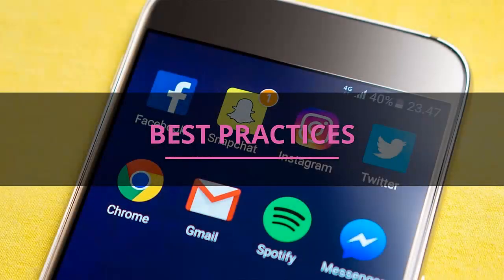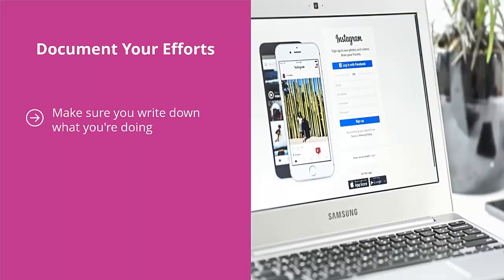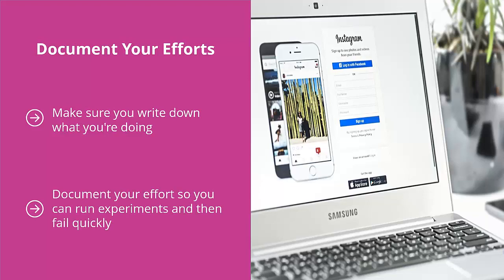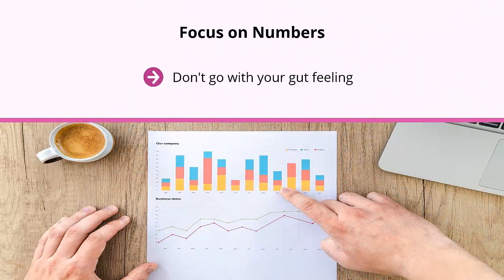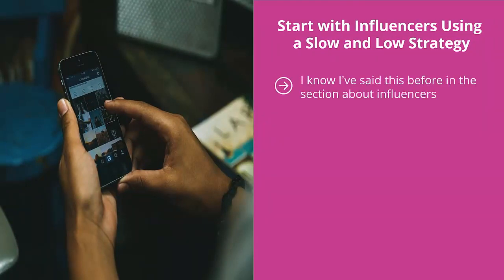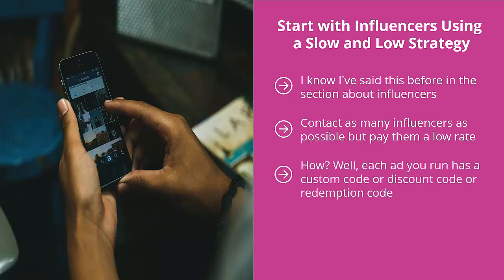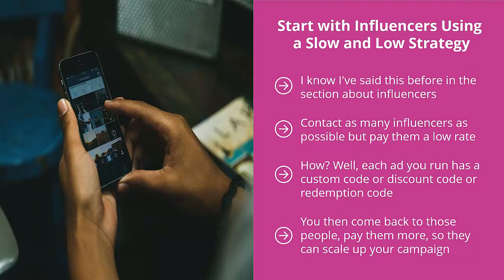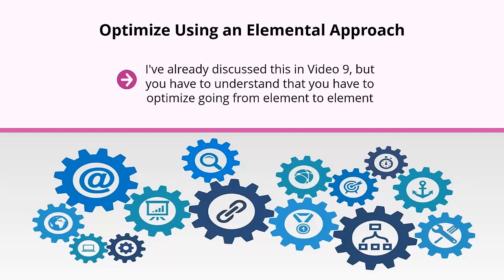FREE Modern Instagram Marketing 2022 - Complete Course - Lesson 11 - Best Practices